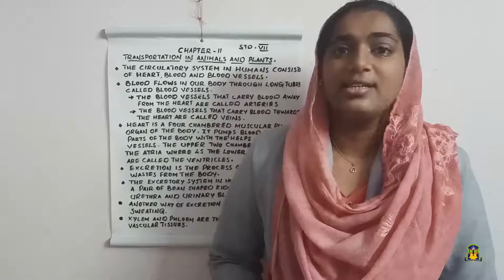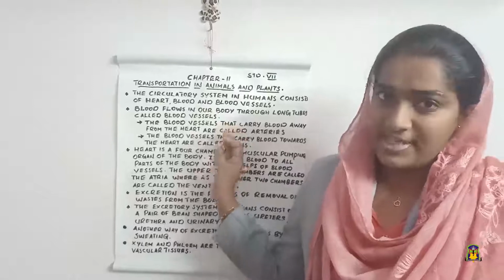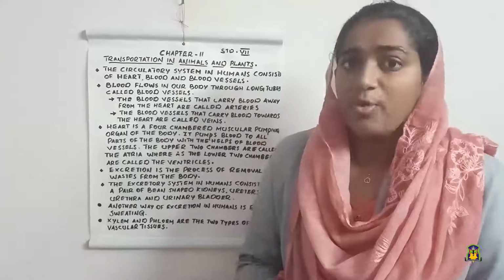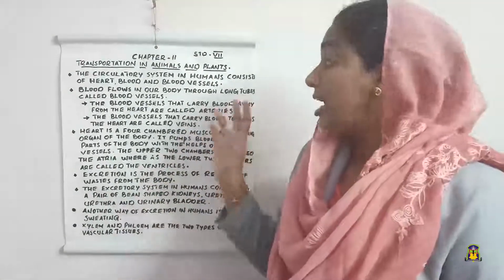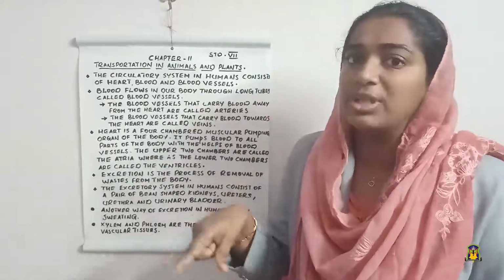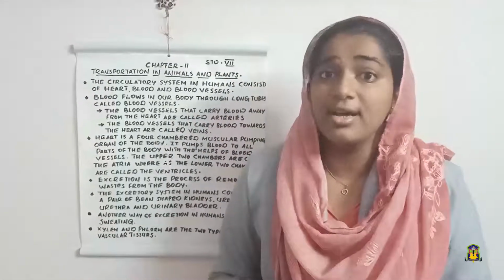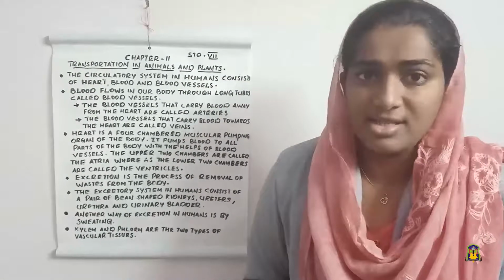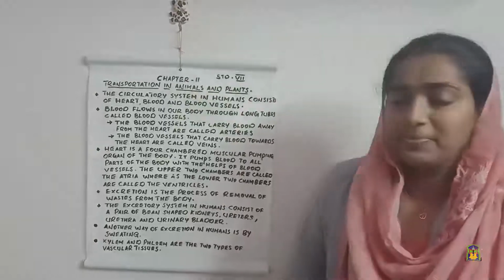Al HInd_Class 7 Science_November 13